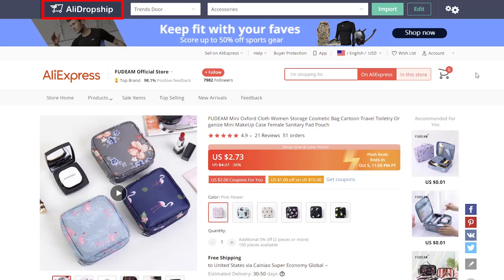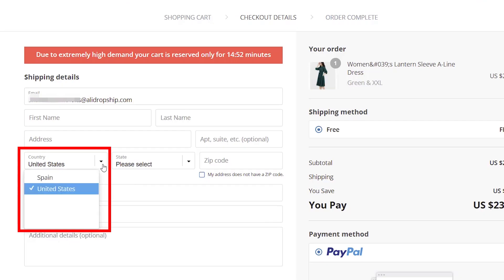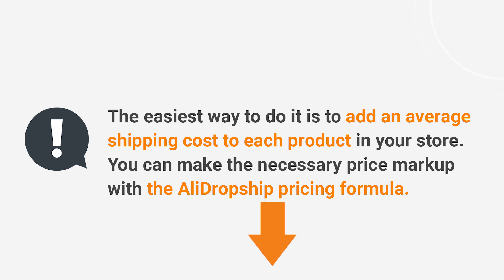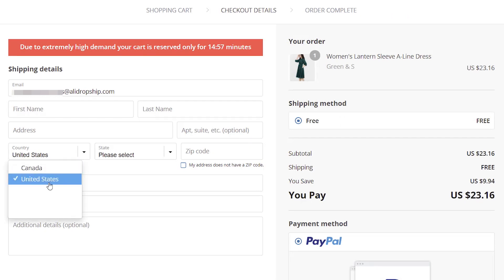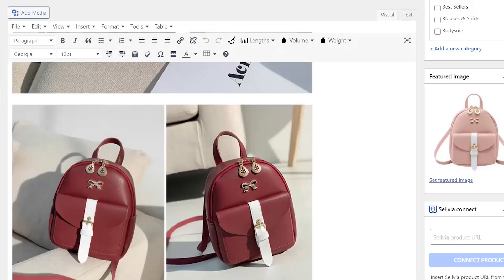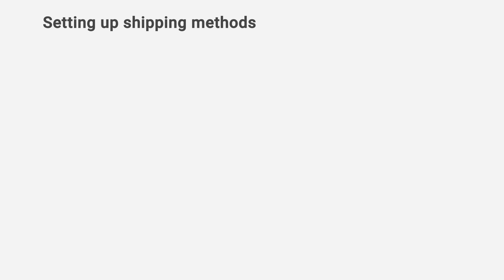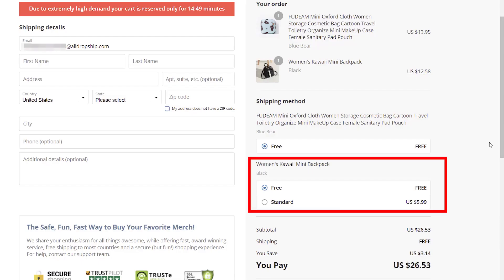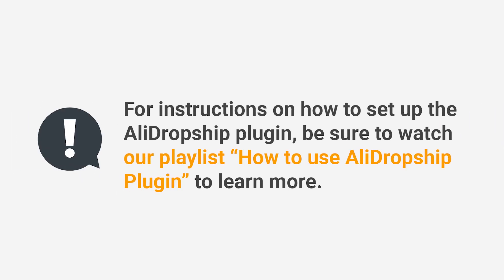How to set up shipping options on an AliDropship site